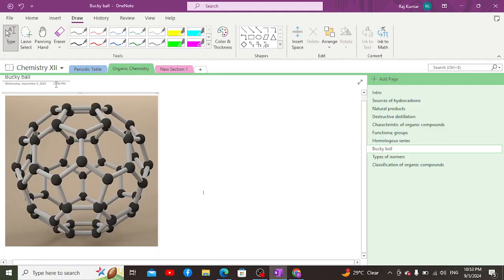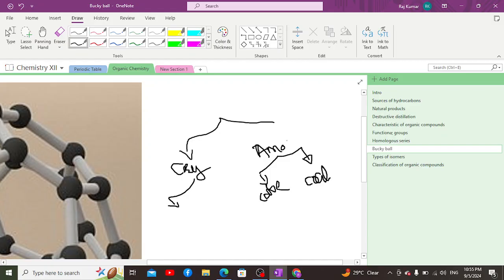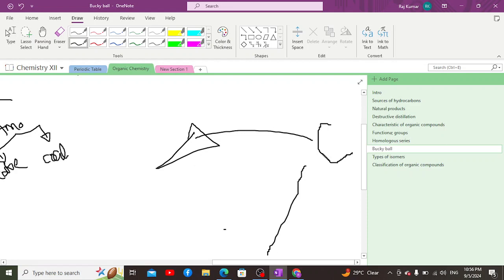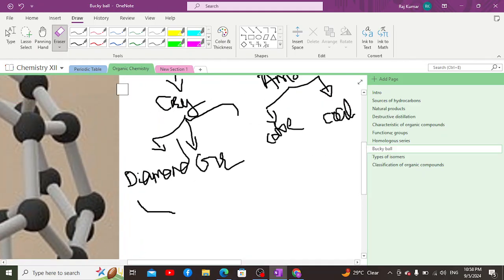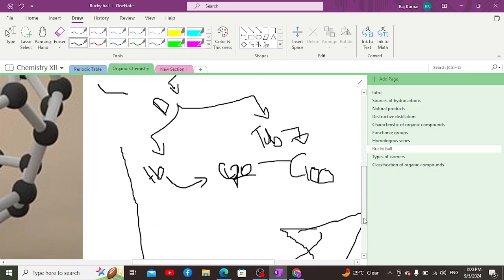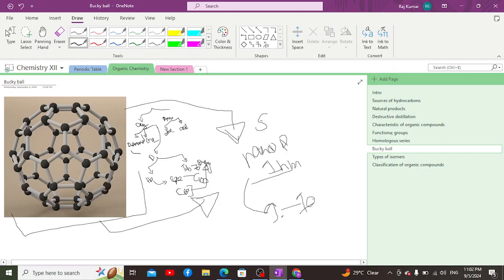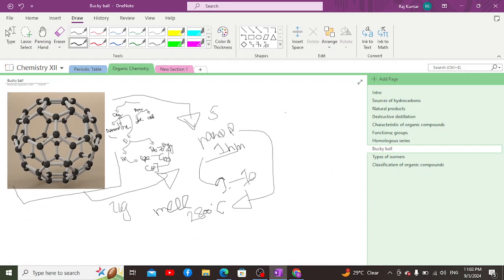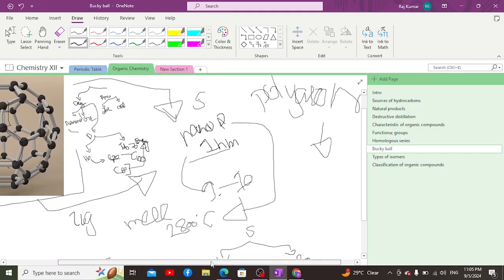Bucky Ball | Organic Chemistry | Class 12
In this video, we have discussed the detailed study of the Bucky Ball.